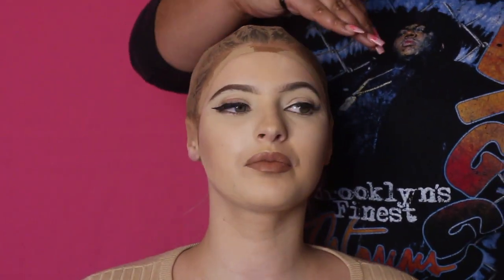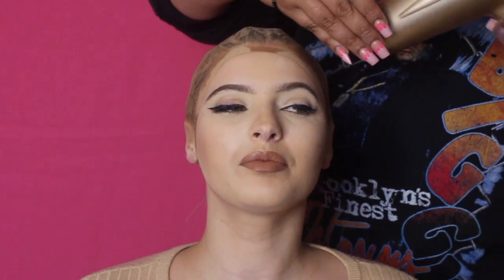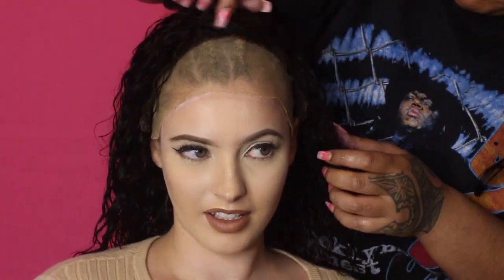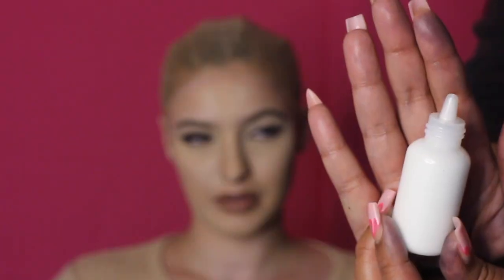How to install a front lace wig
Wassup Trap Baddies!